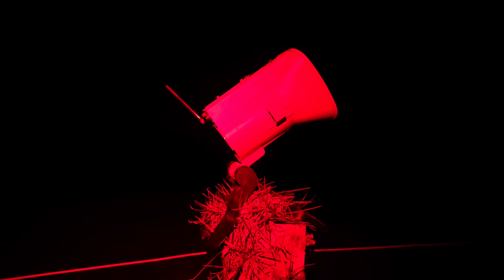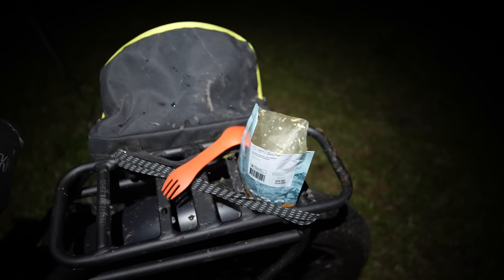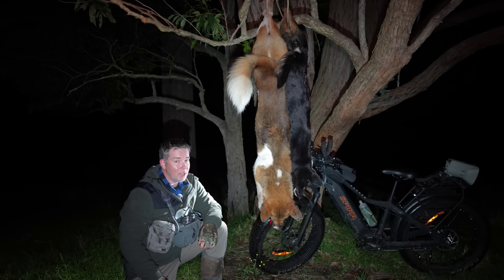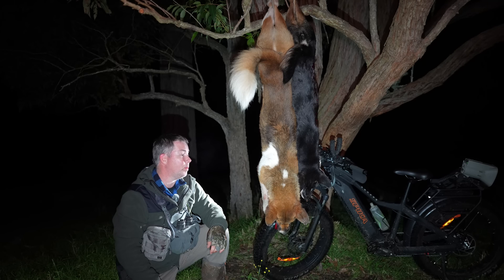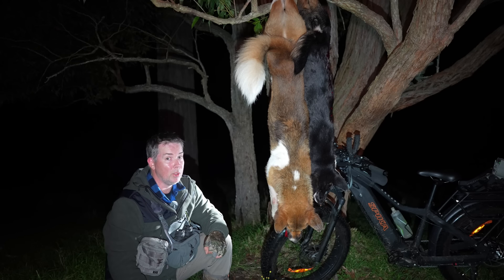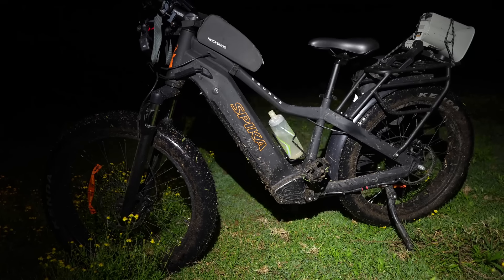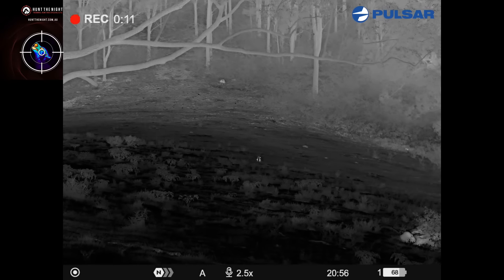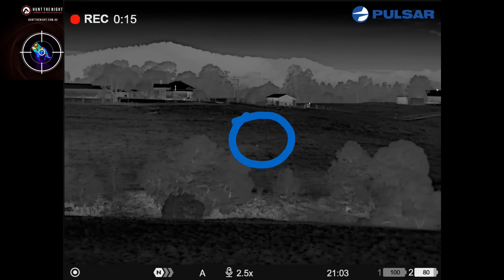Pair of Wild Dogs Shot & Bonus Foxes || Riding the Spika E-Bike at Night || 6BR Rifle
Wild dogs in my local area have been attacking livestock and causing havoc to landowners, in this video I'm out on a contracted shoot targeting these troublesome predators. I'm running the Pulsar thermal gear in an attempt to lower pressure being applied as animals venture out into the paddocks after dark. It's often a false perception with wild dogs if they are friend or foe, but this is a never ending battle which many landowners in Australia contend with.

Watch the video and you'll see how everything unfolded.

All animals shot are in alignment with the NSW DPI Wild Dog Management Strategy 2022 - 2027.

I am a vertebrate pest control - contract shooter in NSW. For those wondering about the suppressor, I hold the necessary permit in NSW to do so. If seeking information regarding that, please check the FAR webpage for details. All shooting is performed on privately owned farms, with exclusive permission granted for paid services.

Rifle used, I always get asked that - It's a custom Tikka T3 chambered in 6mm BR, 18" Carbon Six CF wrapped barrel and Hi-Tec Industries CF stock. The suppressor is made by Shawmac Industries, which works amazingly well on this cartridge shooting Hornady 87gr Vmax Projectiles (all ammo is reloaded, no please don't ask me for load data as I don't share this information). Thermal scope is obviously a Pulsar Thermion 2 LRF XG50. For scanner duties, I'm running the amazing Pulsar Merger LRF XL50 thermal binoculars, best in the business IMO.